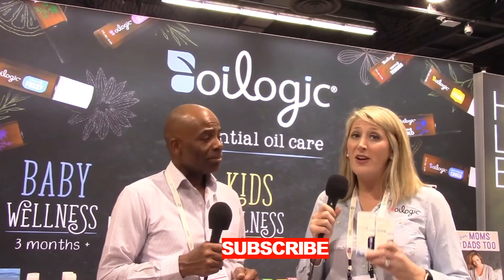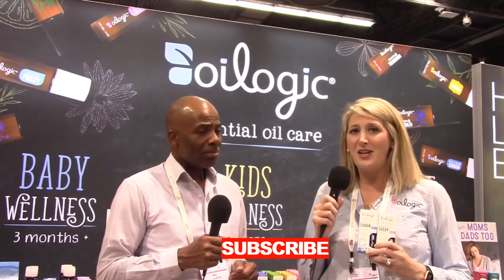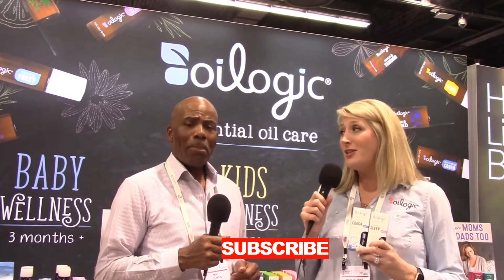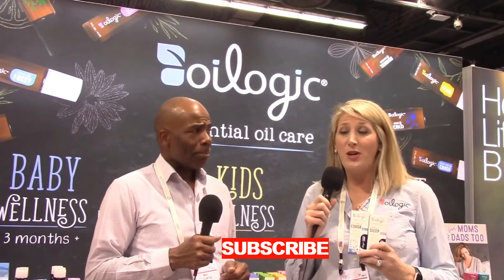Why use Essential oils (Oil Logic LLC - Worthe Ann)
Owner/founder of Oil Logic Worthe Ann talks about her products especially made for babies and children. They have a variety of essential oil formulas that help babies sleep, rid cold, congestion, skincare, itching, ear & tummy ache, build immunity and lots more. Their products are all natural and available in a roll on or large container. They also have formulas for allergies, bug bites and other little Boo boos.